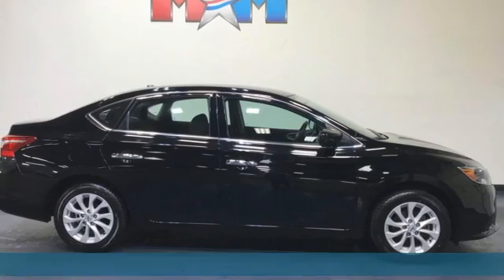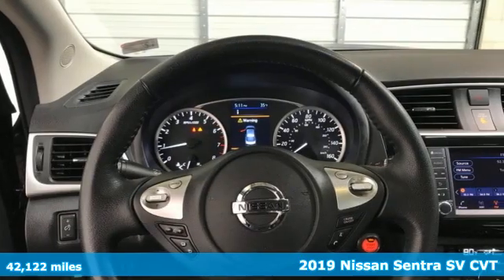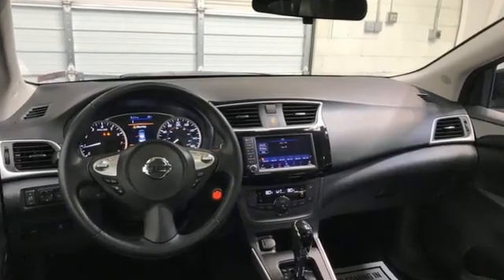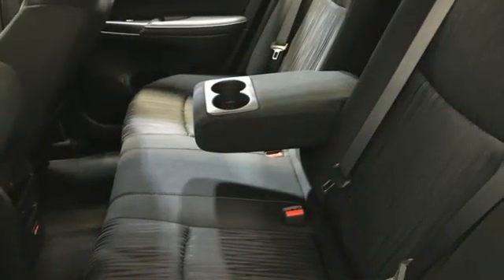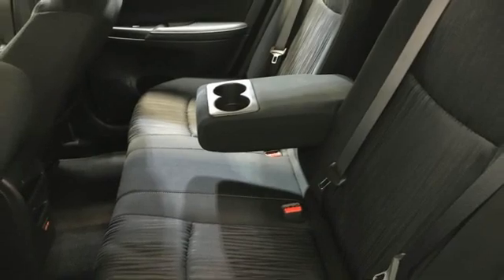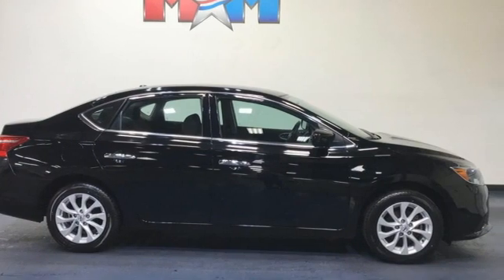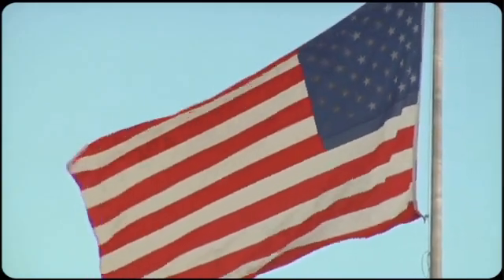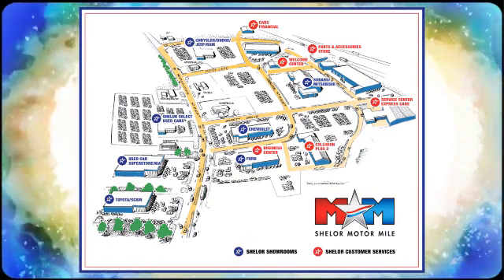Used 2019 Nissan Sentra Christiansburg VA Blacksburg, VA X59295 - SOLD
Year: 2019
Make: Nissan
Model: Sentra
Trim: 4dr Car
Engine: 1.8L 4 Cylinder Engine
Transmission: AUTOMATIC
Color: Super Black
Interior: Charcoal
Mileage: 42122
Stock #: X59295
VIN: 3N1AB7AP3KY349071
Nice. EPA 37 MPG Hwy/29 MPG City! SV trim, Super Black exterior and Charcoal interior. Keyless Start, Dual Zone A/C, Brake Actuated Limited Slip Differential, Bluetooth, Alloy Wheels, Back-Up Camera, iPod/MP3 Input. READ MORE!br /br /KEY FEATURES INCLUDEbr /Back-Up Camera, iPod/MP3 Input, Bluetooth, Aluminum Wheels, Keyless Start, Dual Zone A/C, Brake Actuated Limited Slip Differential MP3 Player, Satellite Radio, Remote Trunk Release, Keyless Entry, Steering Wheel Controls. Nissan SV with Super Black exterior and Charcoal interior features a 4 Cylinder Engine with 124 HP at 6000 RPM*. br /br /EXPERTS REPORTbr /Edmunds.com explains The Sentra is straightforward and user-friendly, with controls that don't require navigating any high-tech interface. Visibility is also quite good, and the trunk is large. It's one of the more sensible compact cars.. Great Gas Mileage: 37 MPG Hwy. br /br /OUR OFFERINGSbr /At Shelor Motor Mile we have a price and payment to fit any budget. Our big selection means even bigger savings! Need extra spending money? Shelor wants your vehicle, and we're paying top dollar! br /br /Tax DMV Fees & $597 processing fee are not included in vehicle prices shown and must be paid by the purchaser. Vehicle information and equipment is based off standard equipment as decoded from VIN and may vary from vehicle to vehicle.br / Chevrolet Ford Chrysler Dodge Jeep & Ram prices include current factory rebates and incentives some of which may require financing through the manufacturer and/or the customer must own/trade a certain make of vehicle. Residency restrictions apply see dealer for details and restrictions. All pricing and details are believed to be accurate but we do not warrant or guarantee such accuracy. The prices shown above may vary from region to region as will incentives and are subject to change.